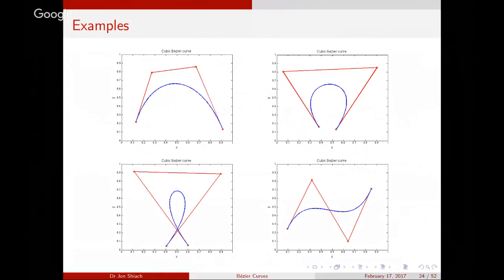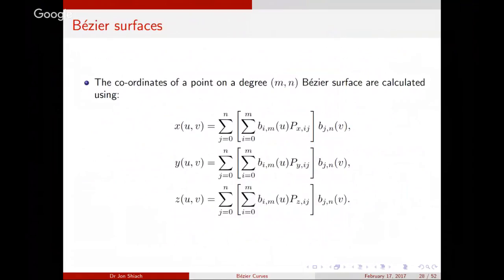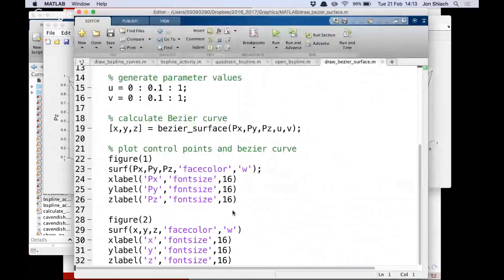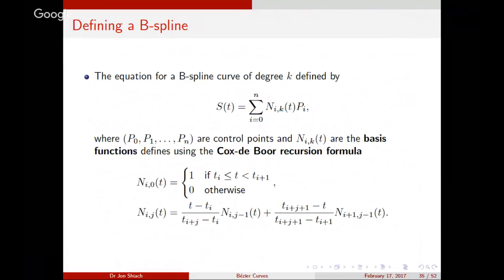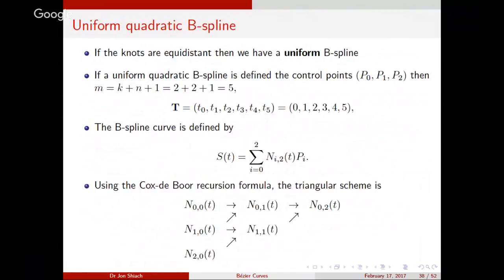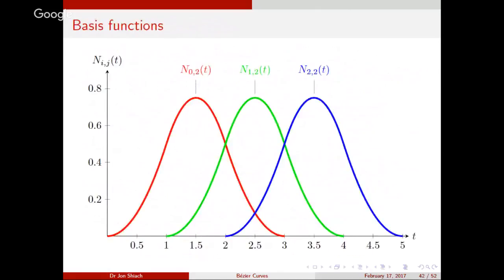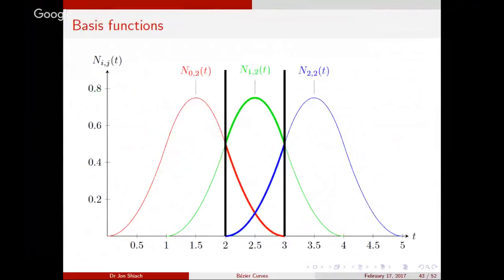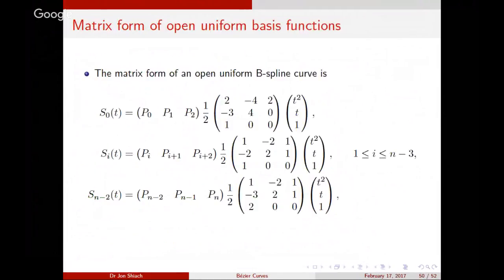7.2 Bezier Patches and B-Splines